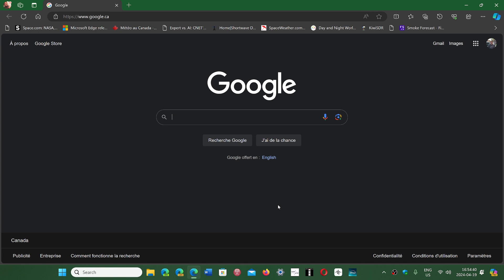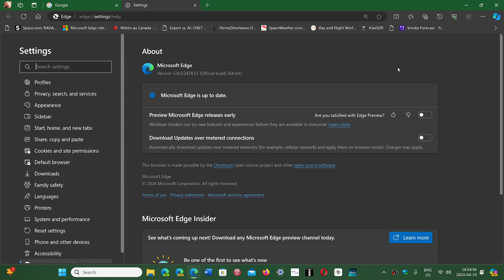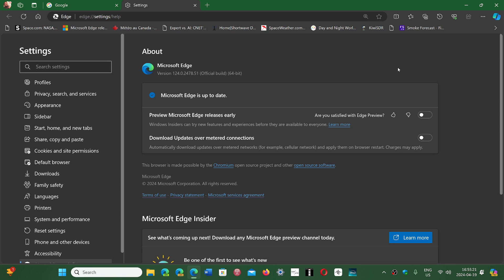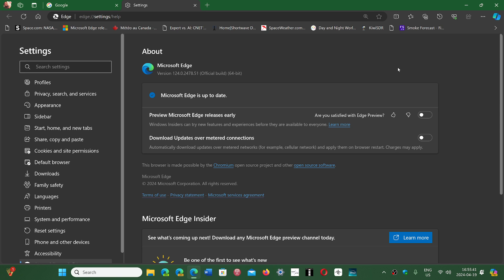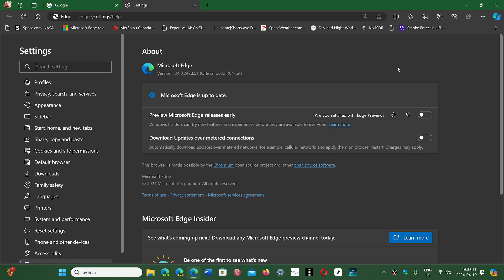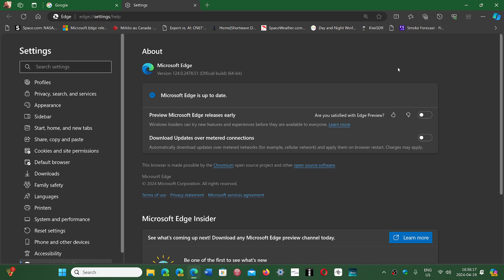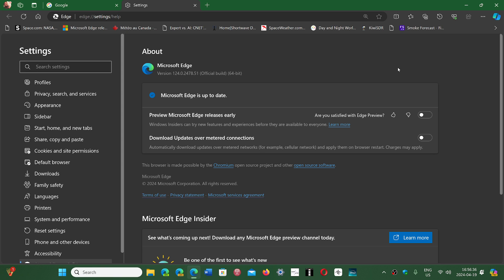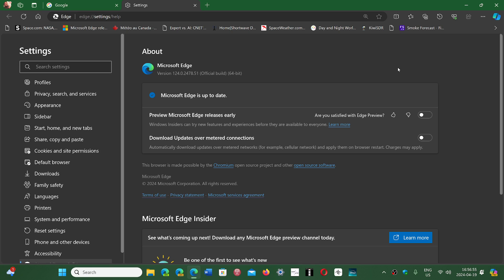Microsoft EDGE 124 now released with many security fixes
New version with not much to talk about , but a lot of security flaws to fix!